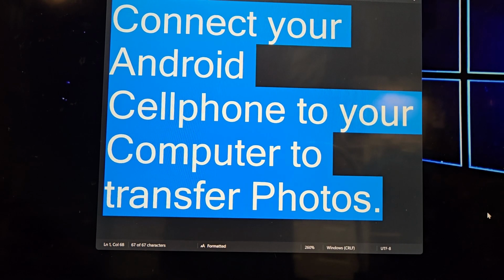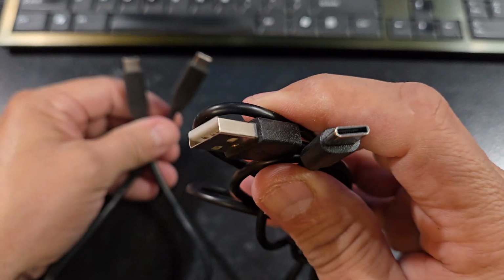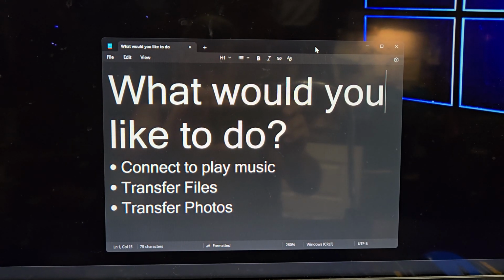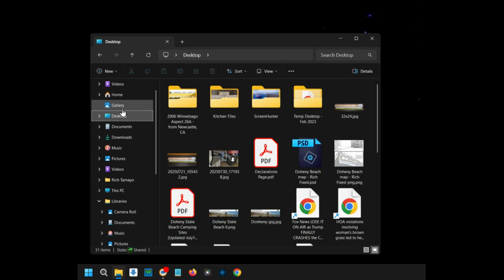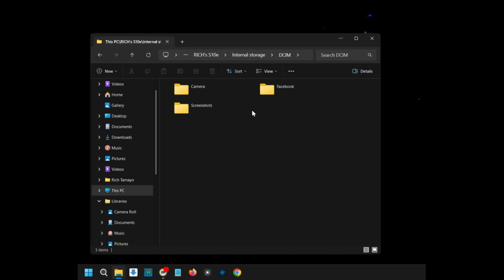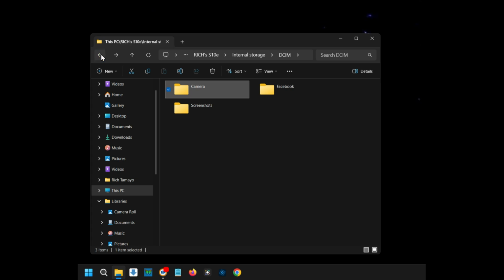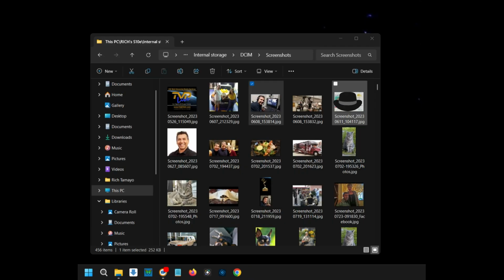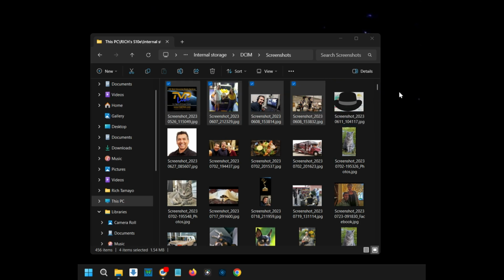How to Transfer Photos from Your Android to your Windows PC Using Cable Connection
How to Transfer Photos from Your Android to your Windows PC Using Cable Connection ~ A Short Tutorial